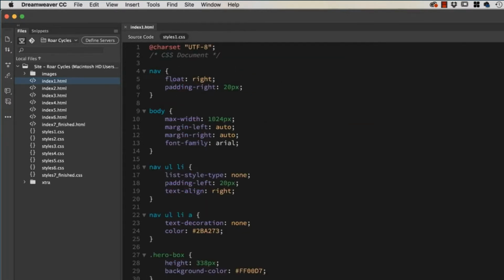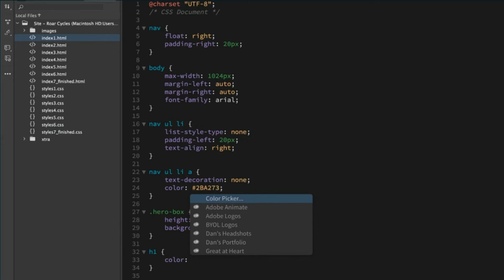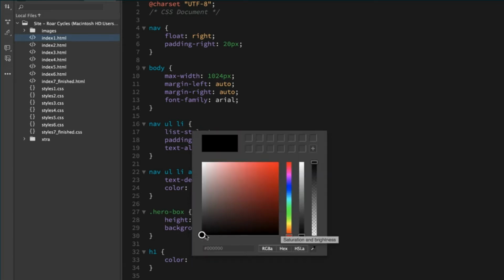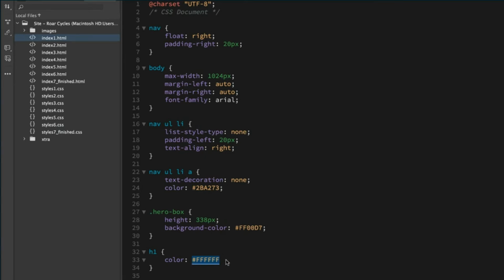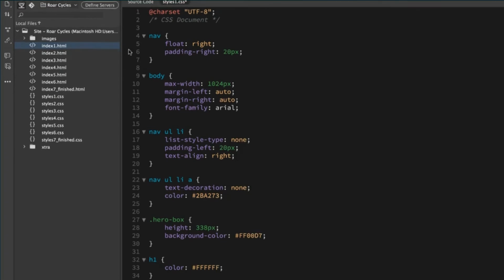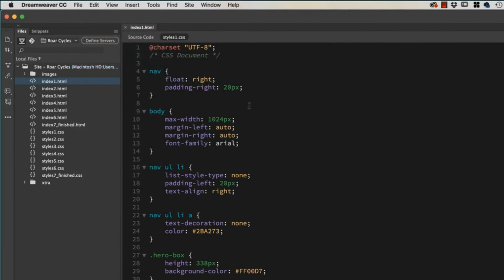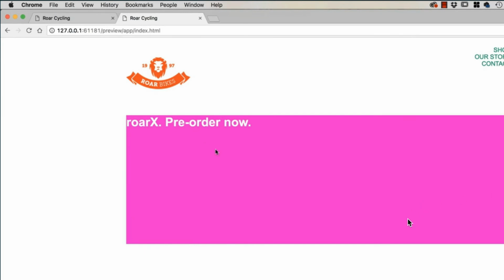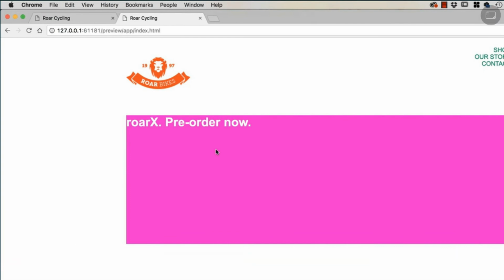building the CSS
Introduction to responsive web design part 2